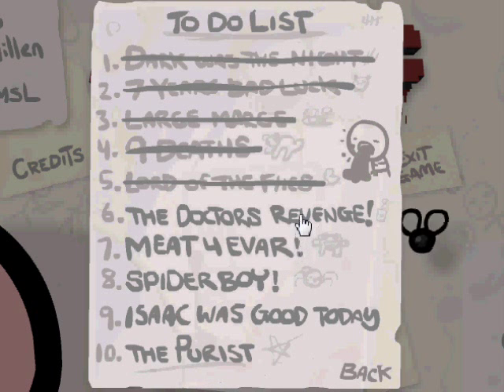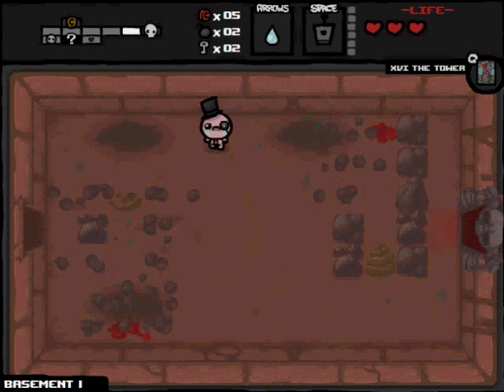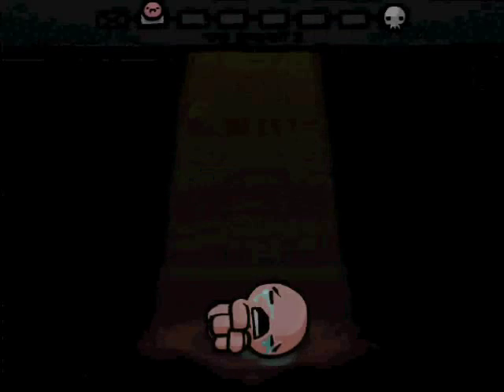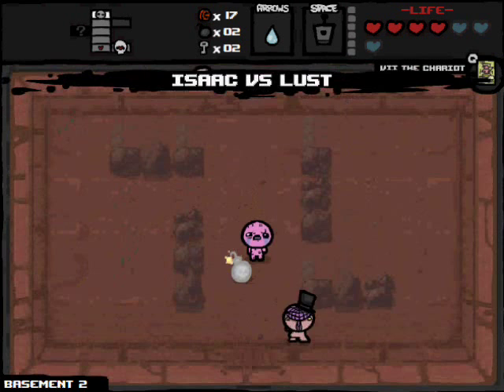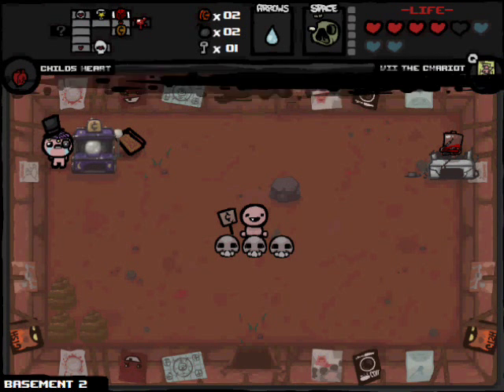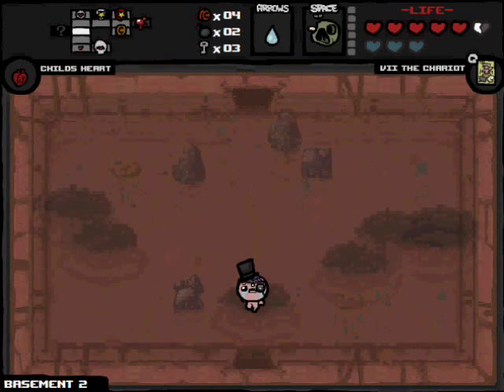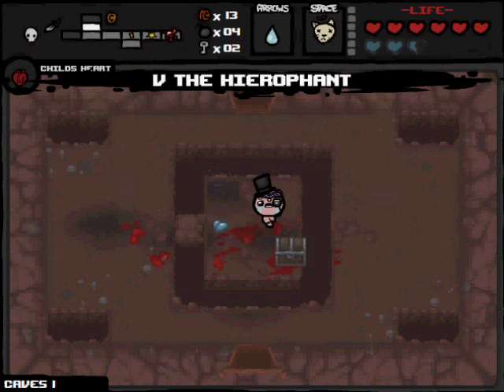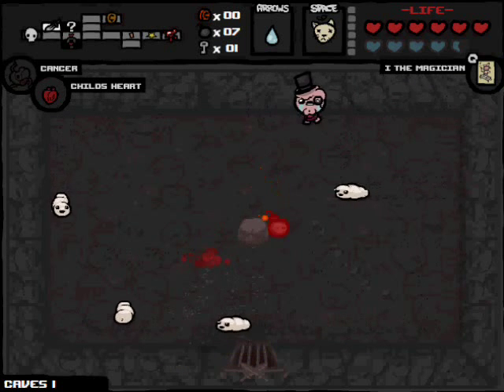Let's Play The Binding of Isaac part 34/47: Bombs Away!